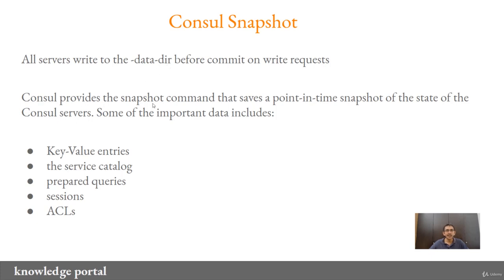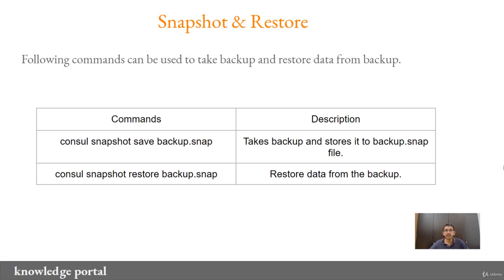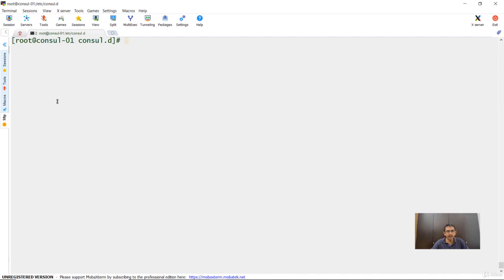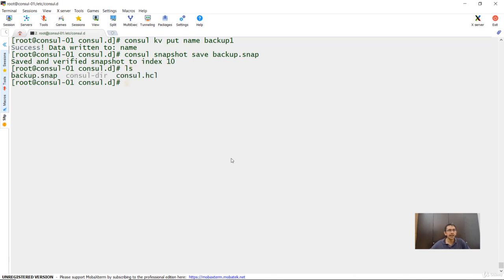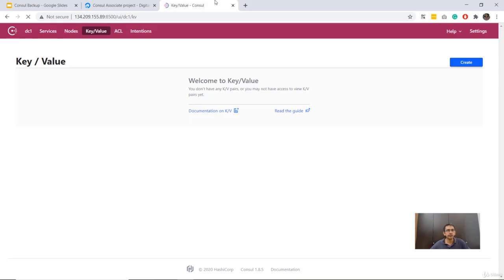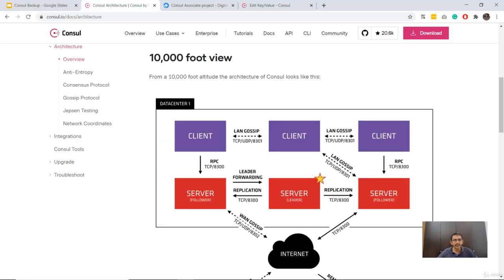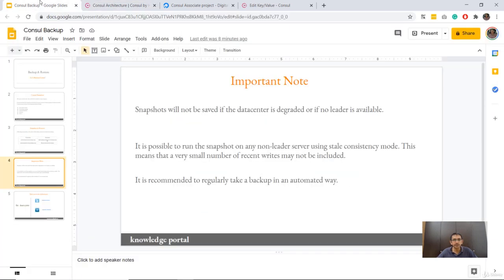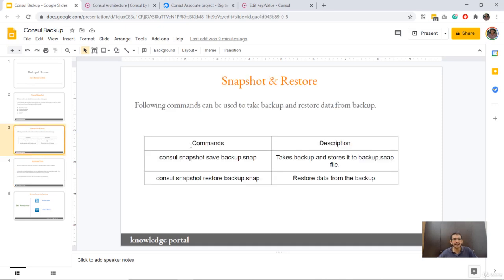6.7 Backup and Restore || CourseWikia.com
Title: "Prepared Query Use Case 2 - Failover Policy" --- [CourseWikia.com] ---

1. Introduction (0:00 - 0:30):
The video begins with a brief introduction to the concept of failover policies within Consul, specifically focusing on how prepared queries can be utilized to automate and manage failover processes. The instructor sets the context by emphasizing the importance of ensuring service availability and continuity.

2. Overview of Prepared Queries for Failover (0:30 - 1:45):
This section provides an overview of how prepared queries work in the context of failover. The instructor explains the basic principles behind prepared queries and how they can be configured to monitor service health and automatically redirect traffic to a backup service instance when a failure is detected.

3. Implementing a Failover Policy with Prepared Queries (1:45 - 3:45):
The video transitions into a practical demonstration, where the instructor shows how to create and configure a prepared query specifically designed to handle failover scenarios. The steps include setting up the query to detect when a primary service becomes unavailable and then rerouting requests to an alternative, healthy service. This part of the video highlights the ease and effectiveness of using prepared queries for failover management.

4. Use Case Example (3:45 - 5:00):
A real-world use case is presented where a service failure triggers the failover policy, successfully redirecting traffic to a backup instance. The instructor explains how the prepared query ensures seamless service availability, providing a step-by-step walkthrough of the scenario.

5. Conclusion and Best Practices (5:00 - 5:25):
The video concludes with a summary of the key points discussed, reinforcing the role of prepared queries in automating failover processes within Consul. The instructor also shares best practices for configuring and maintaining failover policies to enhance system reliability and minimize downtime.

This video serves as a concise and practical guide for IT professionals, system administrators, and DevOps engineers looking to implement effective failover strategies using prepared queries in Consul.